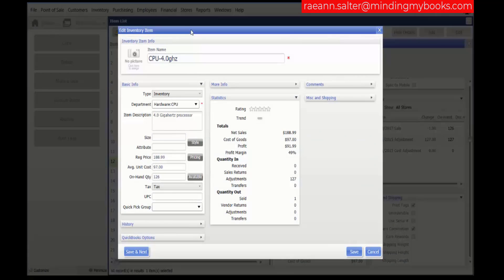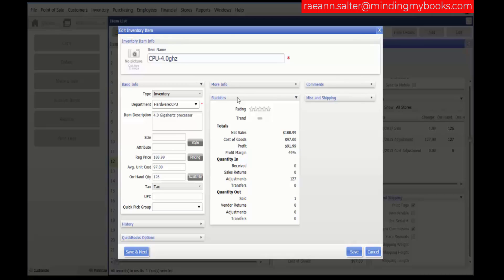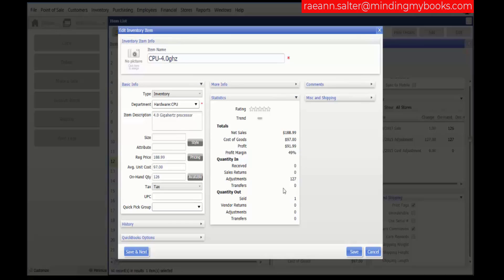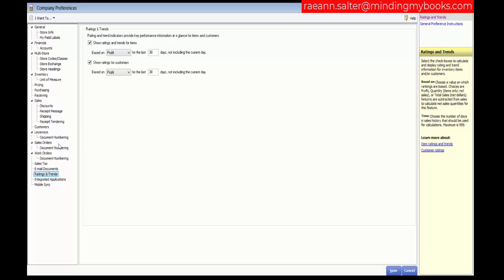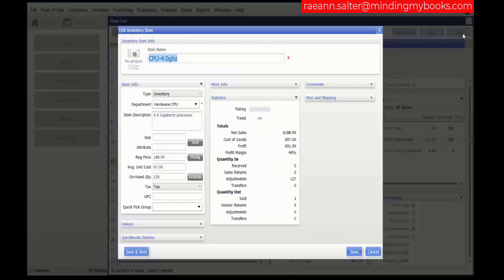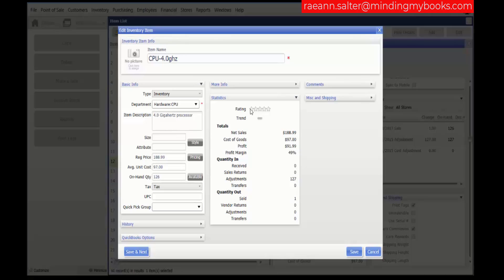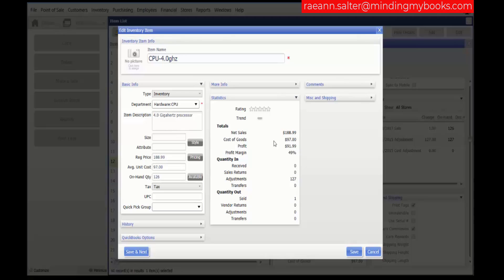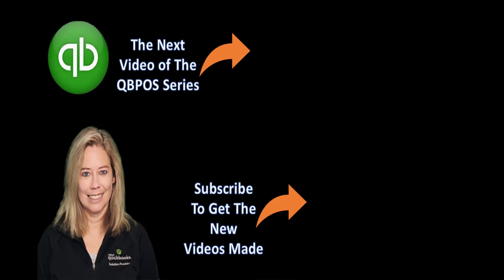Quickbooks Point of Sale v19: Understanding Item Ratings and Trends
Quickbooks Point of Sale v19: Understanding Item Ratings And Trends is part of the Quickbooks Point of Sale Inventory playlist.  The next video in the Inventory Playlist is Quickbooks Point of Sale v19: Understanding Item History . Topics covered in this series include Item Types, Customize Field Levels, Add Inventory, Add Service or Non-Inventory Item, Assembly Items, Group Items, Add A New Style, Order Cost, Entering Item Price and Cost, Units of Measure, Multiple Units of Measure, Track Items from Multiple Vendors, Copy Items, Edit Inventory Items, Delete an Item, Merge Item Records, Available Quantity, Item Ratings and Trends, Item History, Understanding Items, and Inventory Reminders.  We have put together all the videos of this playlist into one video